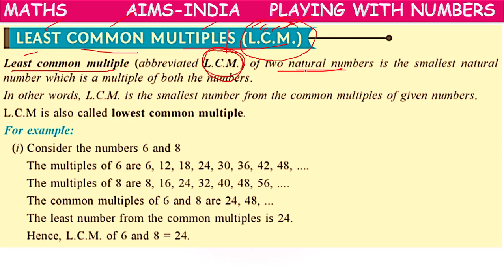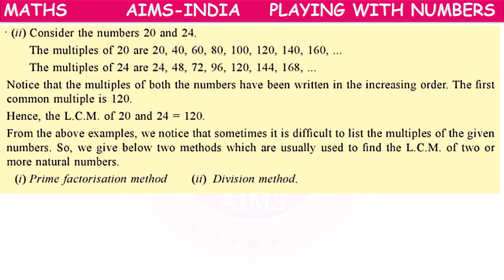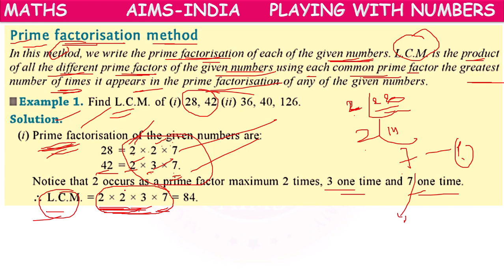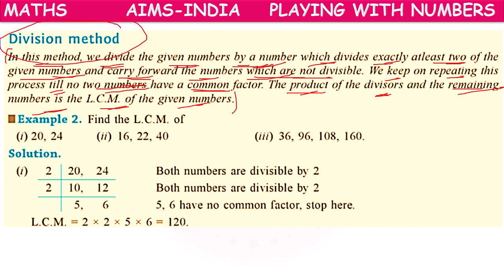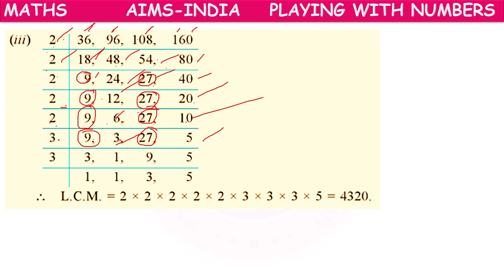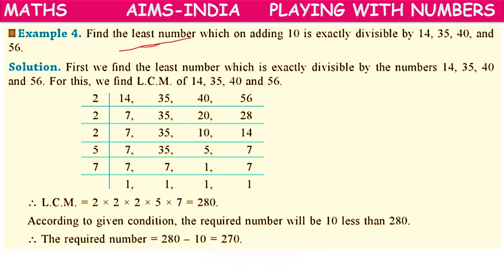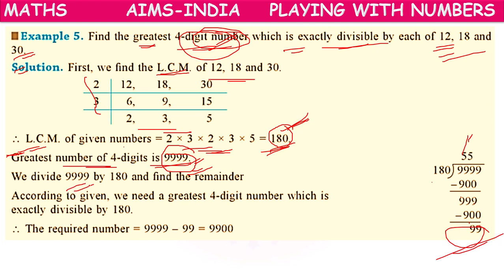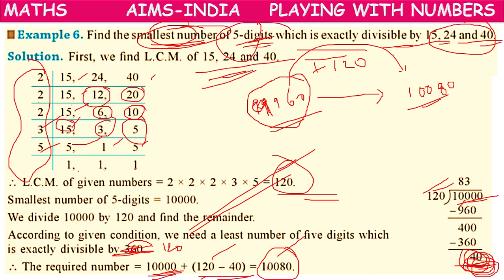6TH | MATHS | PLAYING WITH NUMBERS | PART 08 | AIMS-INDIA